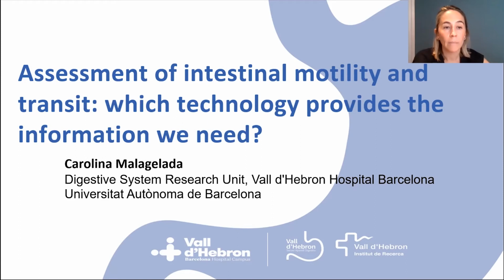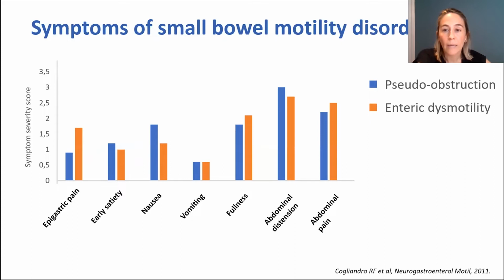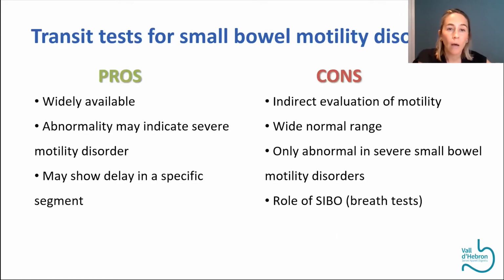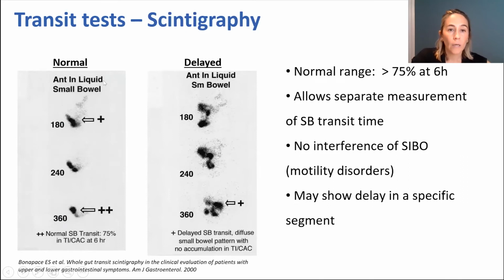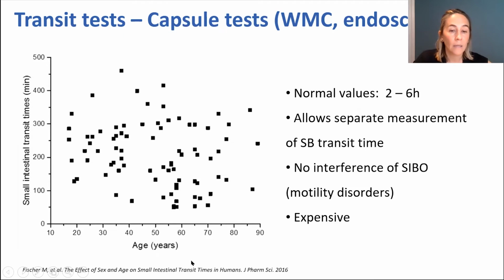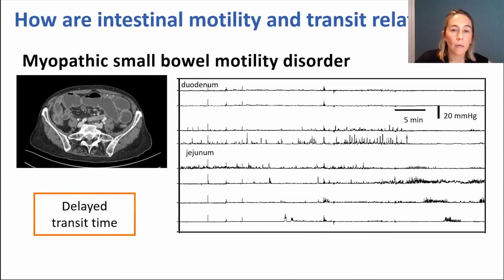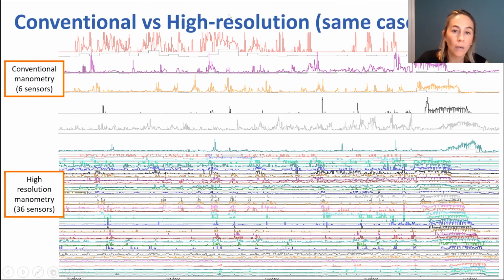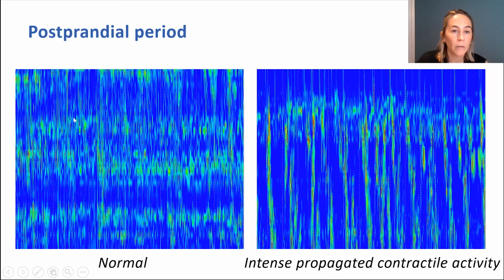UEG Breath Test Guidelines 10 Malagelada Assessment of intestinal motility and transit